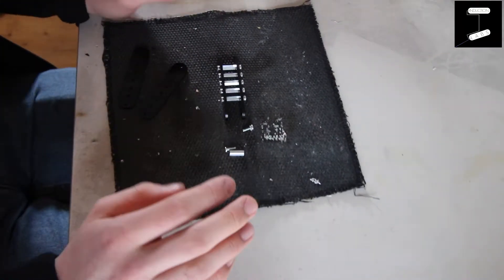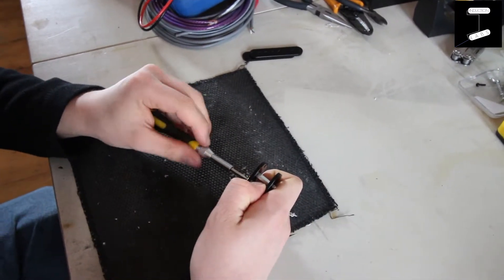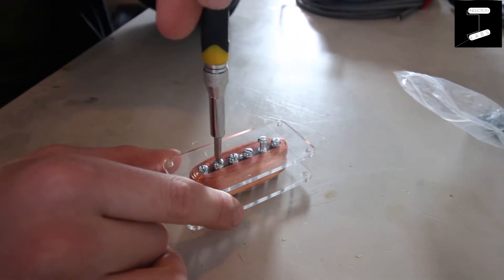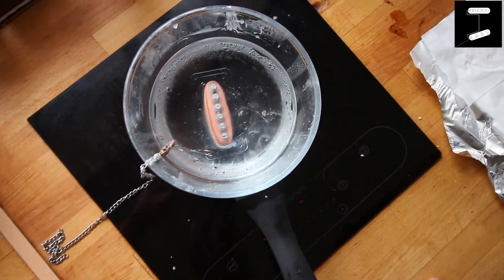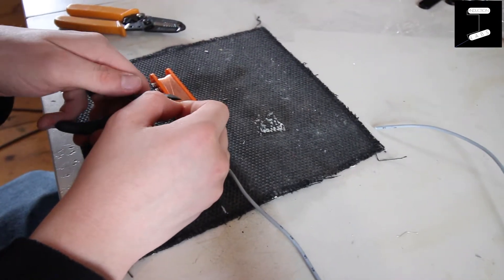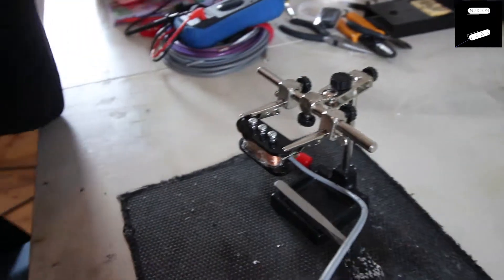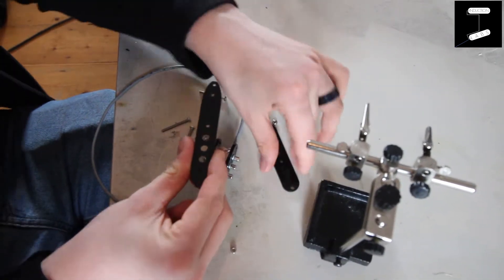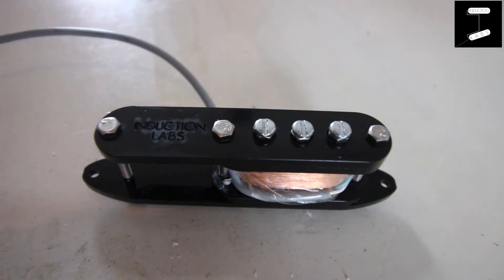Manufacturing an Induction Labs Pickup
An in-depth look at the manufacturing process we employ at Induction Labs.